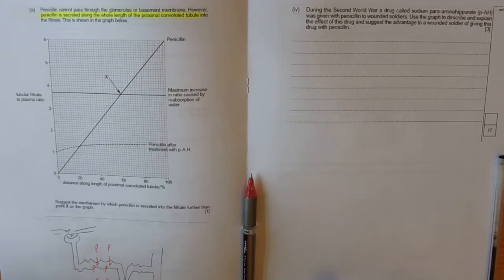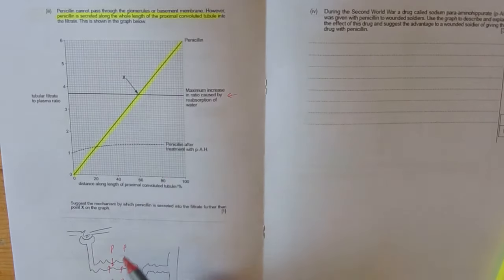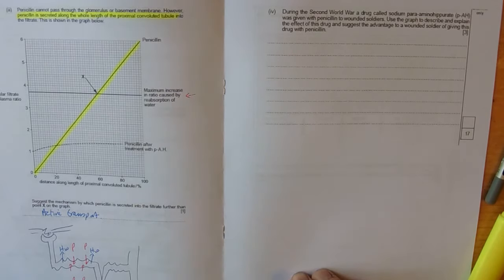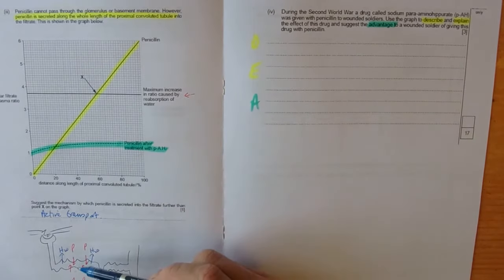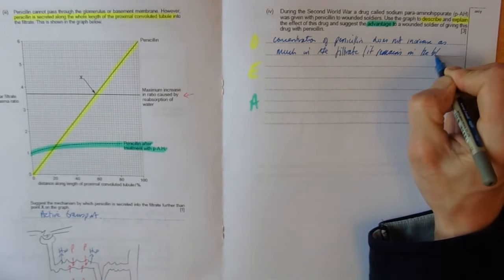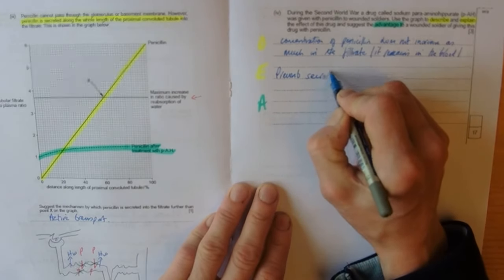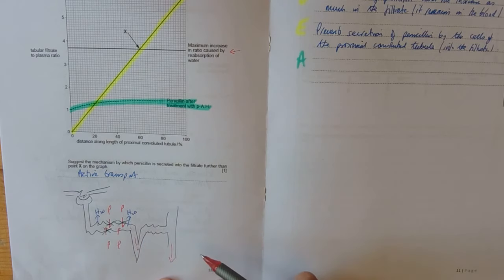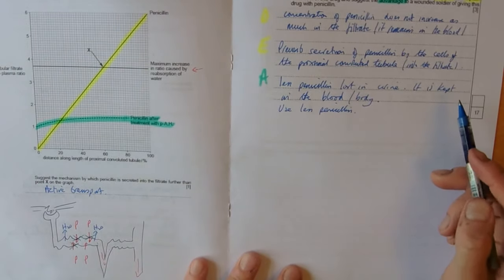Key Assessment 4 Q2 Kidney MODEL ANSWER part 2